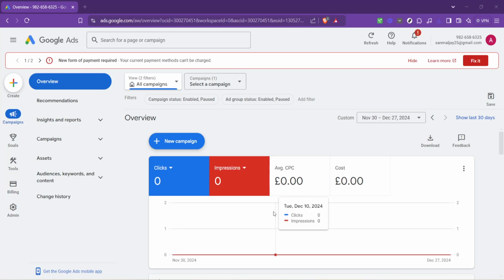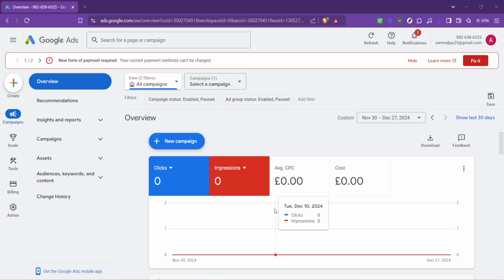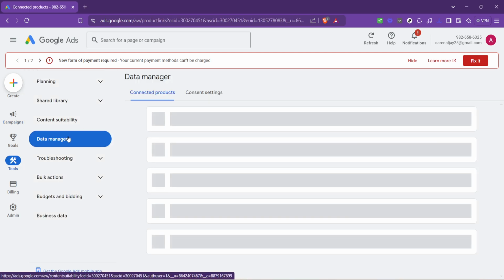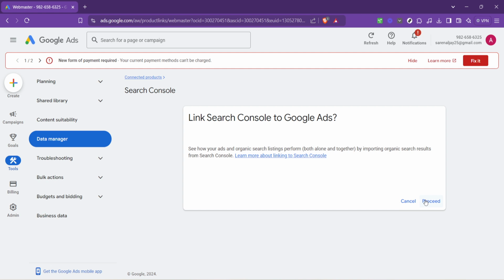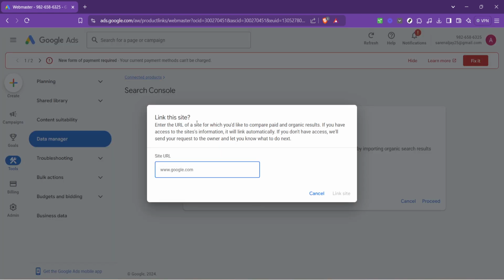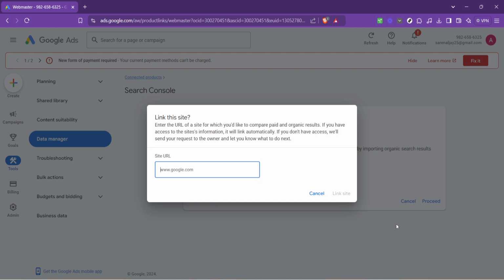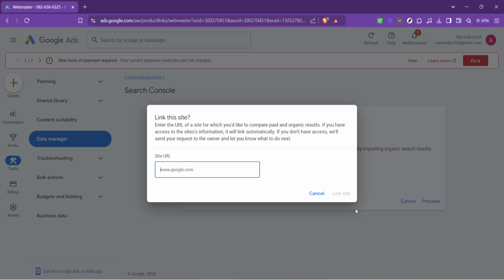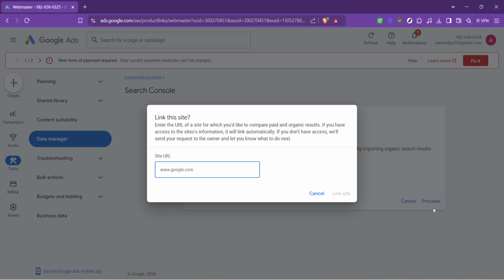How to Link Google Ads and Search Console (Full 2024 Guide)